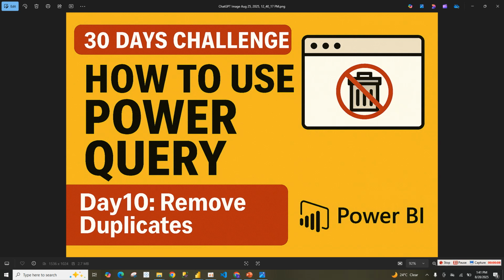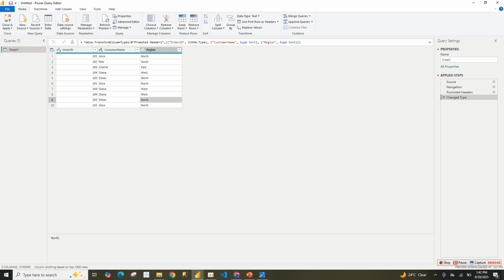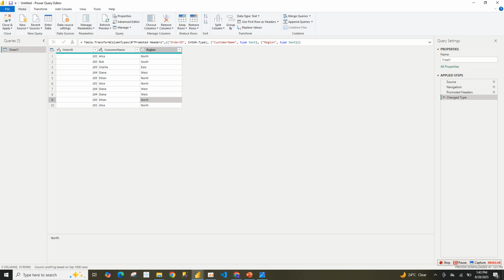DAY 10 – REMOVING DUPLICATES IN POWER QUERY | 30 DAYS POWER QUERY CHALLENGE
In this video, we’ll focus on Removing Duplicates in Power Query — a crucial step to ensure your dataset is clean, accurate, and ready for analysis.

📌 What you’ll learn today:
• How to identify and remove duplicate rows in Power Query
• Choosing specific columns to check for duplicates
• Best practices to avoid accidentally deleting important data
By the end of this tutorial, you’ll know how to keep your dataset unique and reliable by handling duplicates the right way.